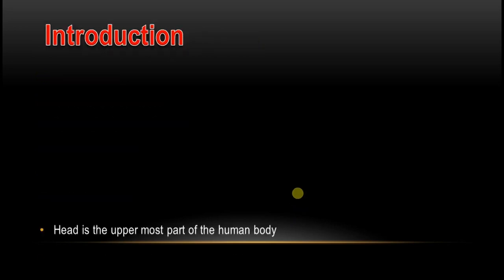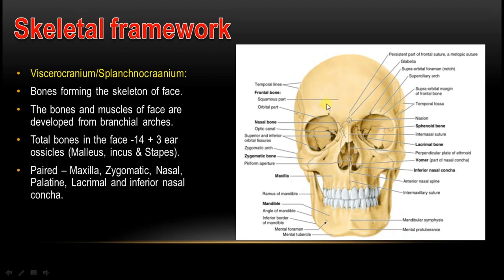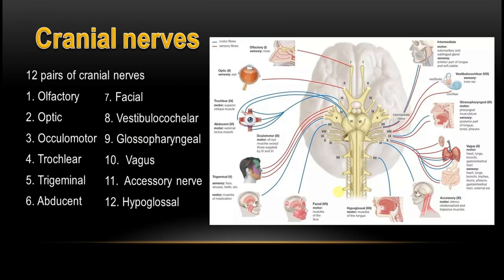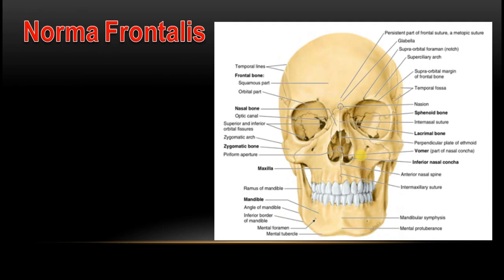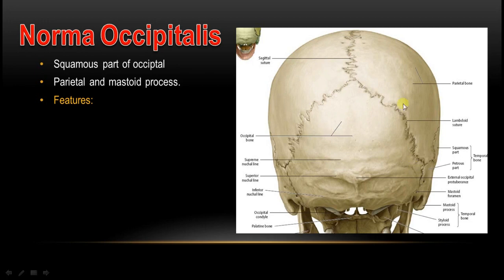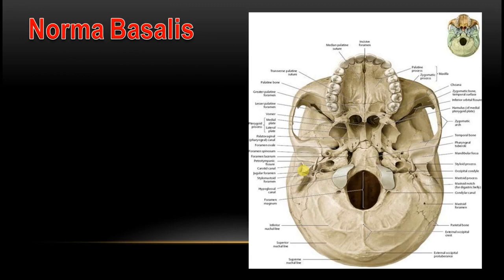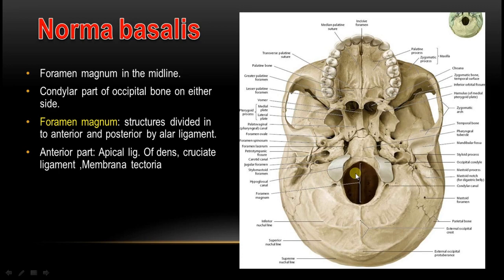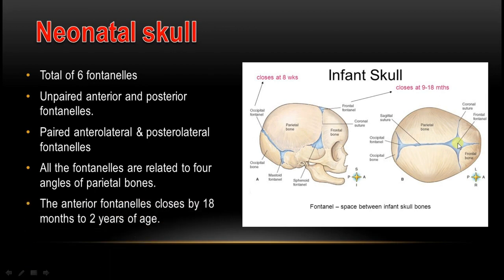NEXT MEDICO 2022 l Head and Neck l Introduction to Head, Neck, Skull l Lectur - 1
Objectives
1. Introduction
2. Skeletal Frame Work
3. Baisc Structure of Neck
4. Normas of Skull
5. Mandibl
6. Neonatal Skull